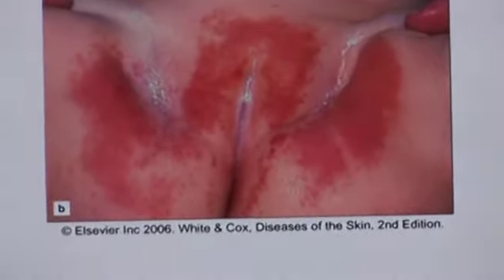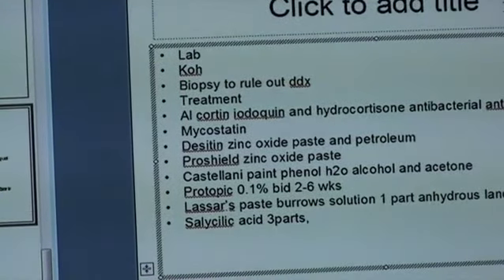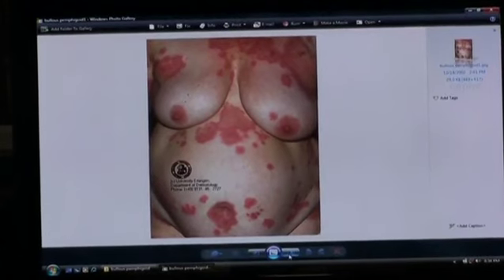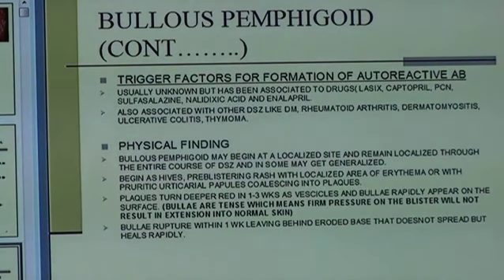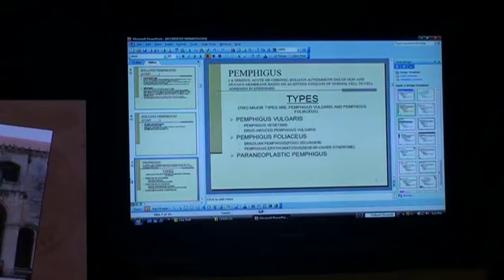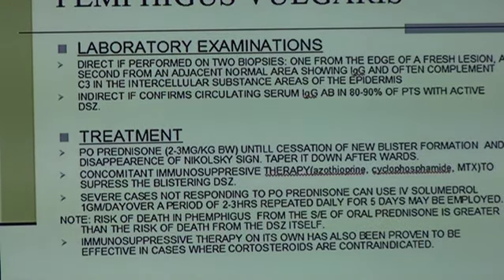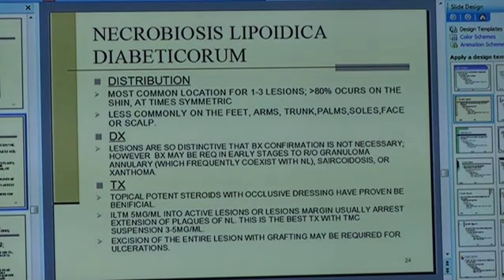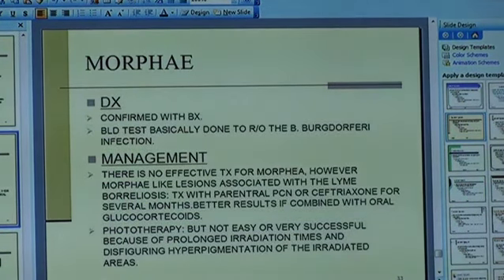Intertrigo, Bullious Pemphiogoid, Morphea 1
Lecture in dermatology